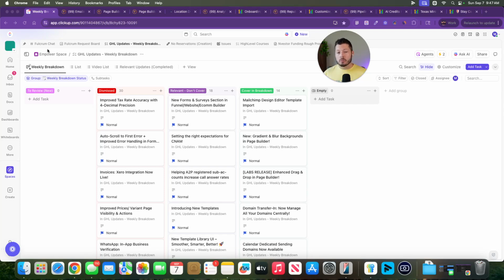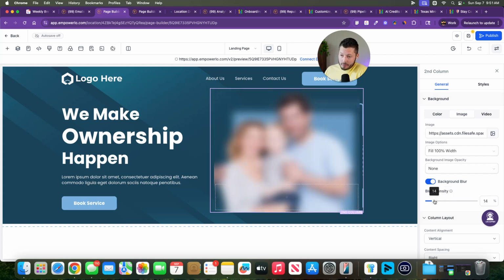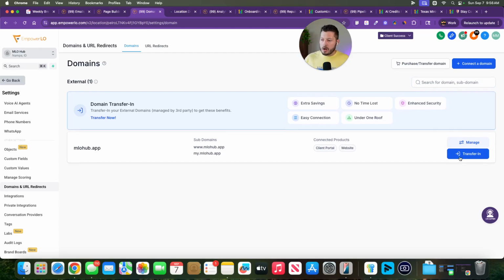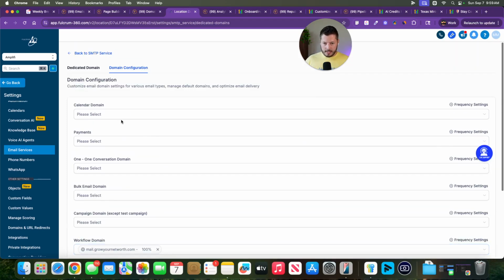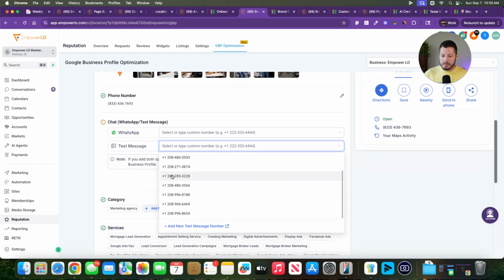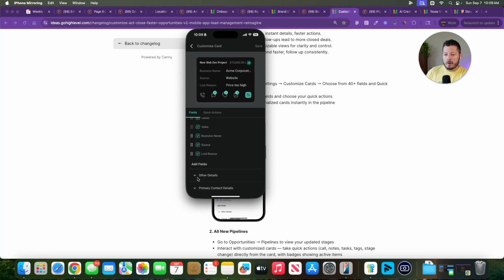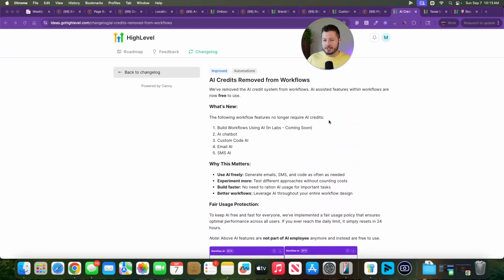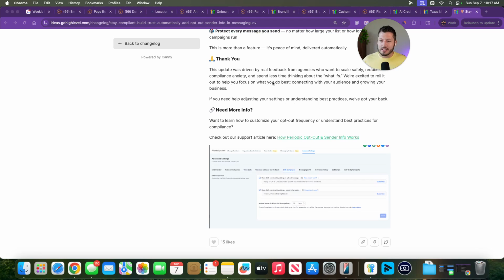Turn Google Searches Into Text Leads: 14 HighLevel Updates You’ll Feel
This week’s Weekly Breakdown is all about fixing the little things that slow you down. From drag-and-drop updates to mobile pipeline improvements, this release is full of features that make HighLevel actually work like it should—especially for mortgage teams who live inside the platform every day.

You’ll learn how to import Mailchimp templates straight into the email design editor (no code needed), set up a Text button on your Google Business Profile, move columns freely inside funnels, and manage opportunities from your phone. Plus, we’ll show you how to push brand kits across subaccounts and track blog performance without opening Google Analytics.

Here’s what’s new:
📱 Google Profile Text Button – Let leads text you from Google search
🖱️ Page Builder Fixes – Move elements freely, no more tiny handles
📩 Mailchimp Import – Pull templates directly into the design editor
📱 Mobile Pipelines – Edit fields, call/text contacts, and more
📦 Brand Snapshots – Push brand voice + visuals across subaccounts
📊 Blog Analytics – Track top content performance without GA
🌐 Sending Domains – Set workflow and calendar domains for deliverability
📤 Domain Transfers – Bring domains into HighLevel with built-in DNS
🧠 AI in Workflows – Write emails or code without using credits
🧱 Custom Fields – Add and edit opportunity data from the app
📈 Pipeline UI – Faster performance and smoother drag
🛑 Texas Mini-TCPA – What it means for your SMS compliance
⚙️ Auto Opt-Out Texts – Periodic unsubscribe messages now live
🎨 Background Gradients – Blur and blend images directly in the builder